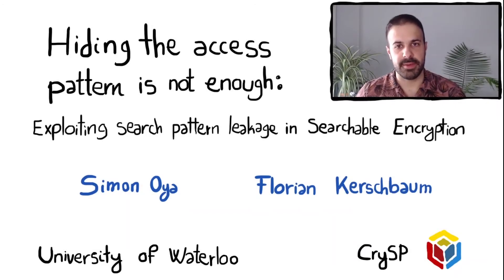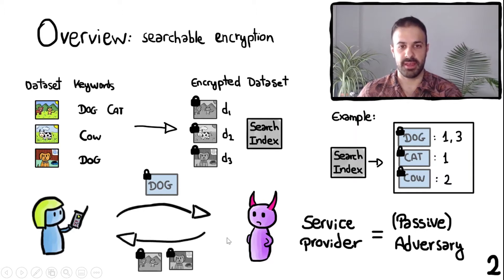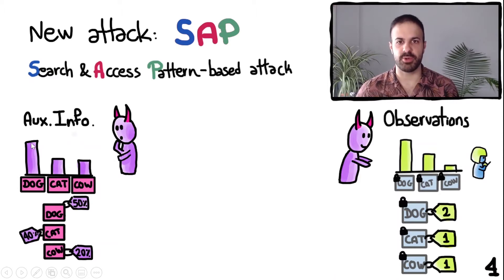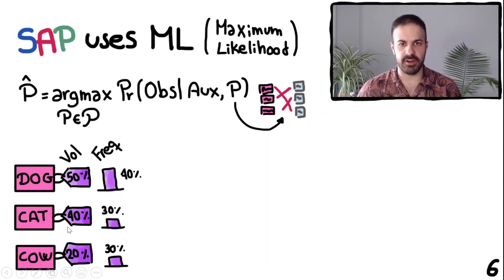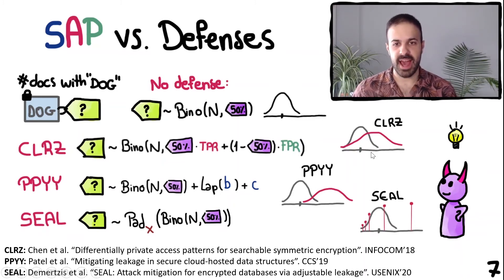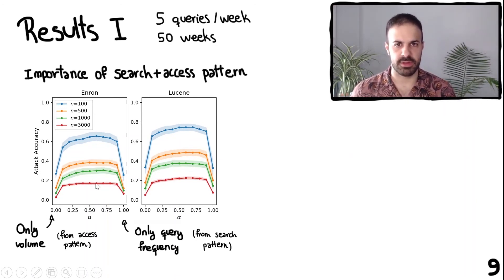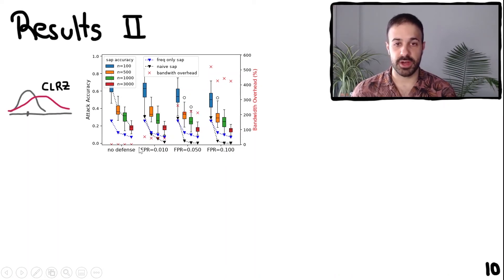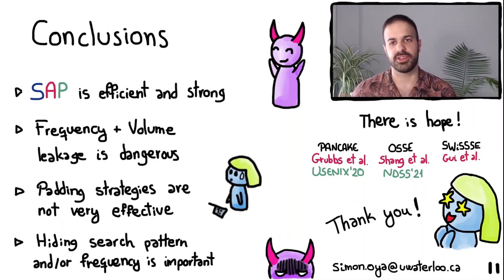USENIX Security '21 - Hiding the Access Pattern is Not Enough: Exploiting Search Pattern Leakage...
USENIX Security '21 - Hiding the Access Pattern is Not Enough: Exploiting Search Pattern Leakage in Searchable Encryption

Simon Oya and Florian Kerschbaum, University of Waterloo

Recent Searchable Symmetric Encryption (SSE) schemes enable secure searching over an encrypted database stored in a server while limiting the information leaked to the server. These schemes focus on hiding the access pattern, which refers to the set of documents that match the client's queries. This provides protection against current attacks that largely depend on this leakage to succeed. However, most SSE constructions also leak whether or not two queries aim for the same keyword, also called the search pattern.

In this work, we show that search pattern leakage can severely undermine current SSE defenses. We propose an attack that leverages both access and search pattern leakage, as well as some background and query distribution information, to recover the keywords of the queries performed by the client. Our attack follows a maximum likelihood estimation approach, and is easy to adapt against SSE defenses that obfuscate the access pattern. We empirically show that our attack is efficient, it outperforms other proposed attacks, and it completely thwarts two out of the three defenses we evaluate it against, even when these defenses are set to high privacy regimes. These findings highlight that hiding the search pattern, a feature that most constructions are lacking, is key towards providing practical privacy guarantees in SSE.